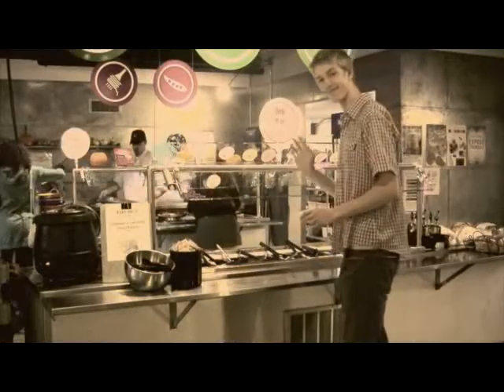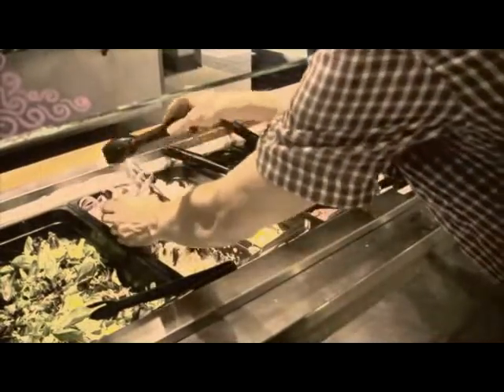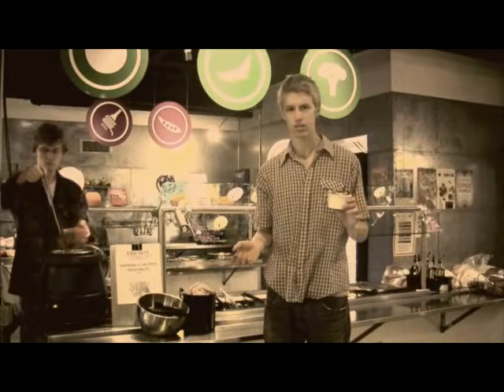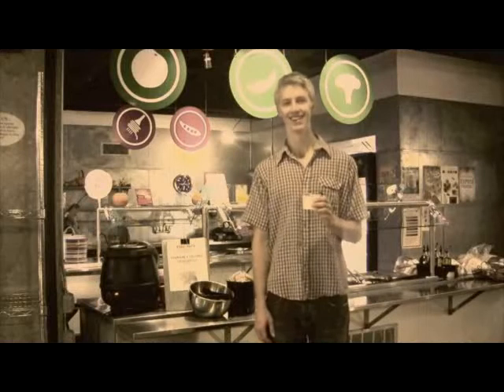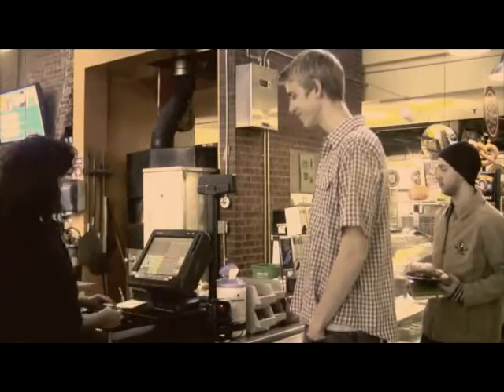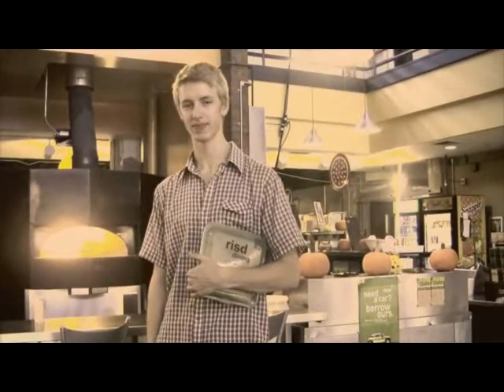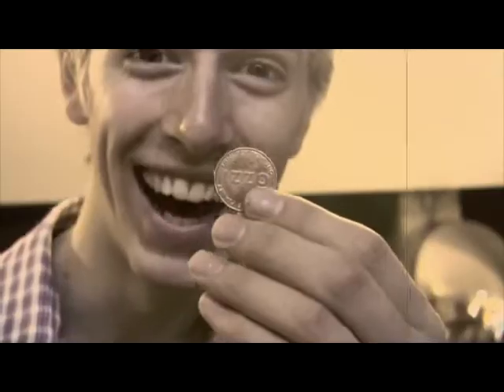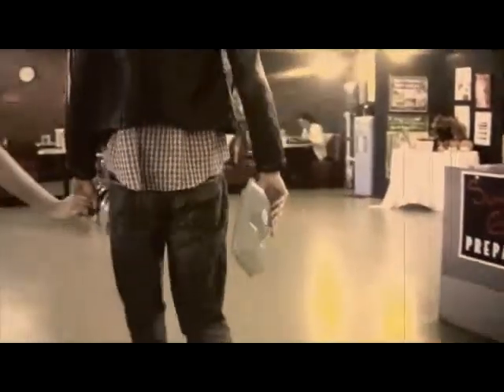Eco-Takeouts & You by Alex Abrahams & Jacquelyn London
"Eco-Takeouts & You" is a short film created by Alex Abrahams & Jacquelyn, students at Rhode Island School of Design (RISD). Go green with Eco-Takeouts, reusable to-go containers from G.E.T. Entreprises!